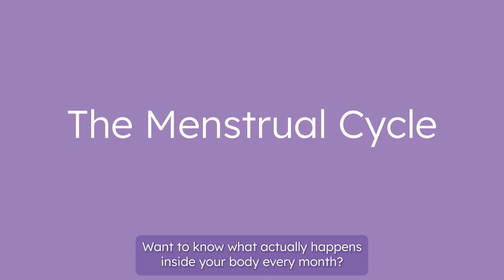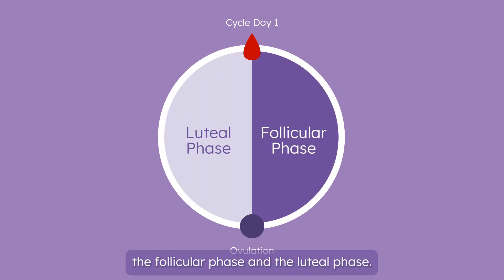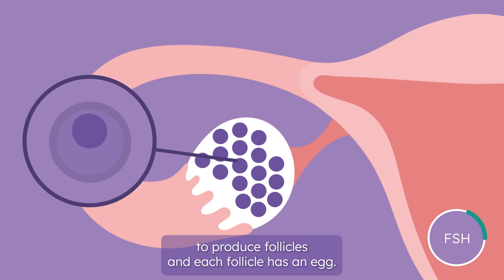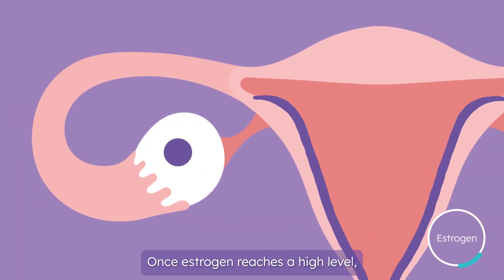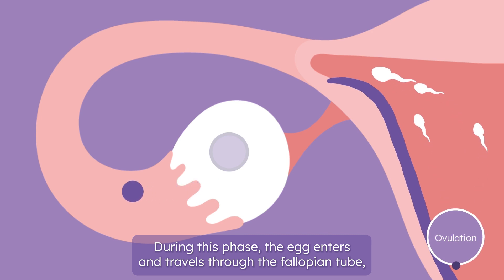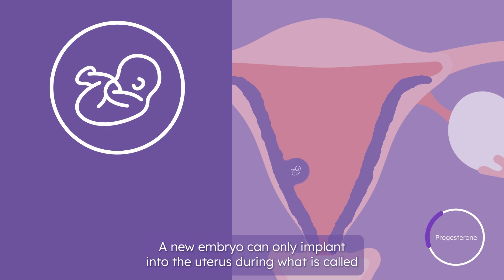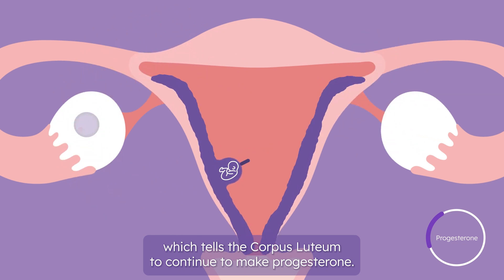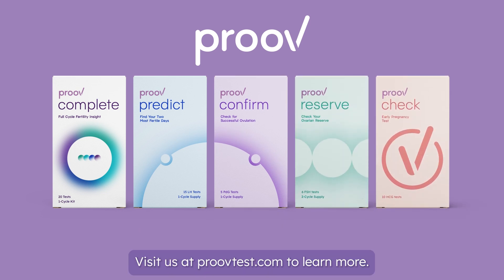Menstrual Cycle Timeline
Want the full story of what happens inside your body every month? From the first day of your period to the last day of your cycle, go behind the scenes of your uterus and more.
Transcript:
Want to know what actually happens inside of your body every month? Let’s take a look.

The menstrual cycle is a month-long process where your body prepares and releases an egg during ovulation and prepares for a possible pregnancy.

It’s controlled by 4 main cycle hormones:
Follicle Stimulating Hormone, or FSH
Estrogen
Luteinizing Hormone, or LH
And Progesterone

And there are 2 main phases of your cycle: the follicular phase and the luteal phase. These phases are separated by the release of the egg (a.k.a. ovulation) during your fertile window.

The first day of your period is the start of your cycle, or cycle day 1. This is where your uterus sheds its lining, which is made up of blood, endometrial cells and mucus. This is also the beginning of your follicular phase.

At the start of your cycle, FSH stimulates the ovary to produce follicles. And each follicle has an egg. Then FSH helps the ovary choose a dominant follicle. This follicle contains the egg that will mature and be released that cycle.

As the follicles are growing and one becomes dominant, it starts producing estrogen. Estrogen is one of the hormones that helps prepare the uterus for pregnancy by thickening the uterine lining. An initial rise in estrogen signals the opening of your fertile window, which is the few days in the month where conception can occur.

Once estrogen reaches a high level, this signals to your brain that the egg is ready to ovulate.
The brain sends a surge of LH to the ovary to rupture the follicle & release the egg. An LH surge indicates peak fertility and is a sign that ovulation should happen within the next 24-36 hours.

Once ovulation, or the release of the egg occurs, we enter the luteal phase.

During this phase, the egg enters & travels through the fallopian tube, where it will hopefully be fertilized by the sperm if you had intercourse or  inseminated. Then it will make its way to the uterus in hopes of starting a pregnancy.

While this is happening, the empty follicle, now called the corpus luteum, starts producing progesterone. Progesterone stabilizes that thickened uterine lining and makes it sticky enough for a fertilized egg to successfully implant to begin a pregnancy. A new embryo can only implant into the uterus during what is called the implantation window, which happens 7-10 days after peak fertility. To give the highest possible chance at pregnancy, progesterone needs to be elevated throughout the implantation window. While it is still possible to get pregnant when progesterone levels are low during the implantation window, it can be harder to do so. If the embryo successfully implants, it will begin making hCG, which tells the corpus luteum to continue to make progesterone. This is the beginning of pregnancy!

If the egg isn't fertilized or doesn't implant, progesterone levels will drop after the implantation window. This causes your uterus to shed its lining, also known as your period, and another cycle begins!

If you want to know more about your cycle and hormone levels, check out Proov’s collection of easy to use, at-home hormone tests. Visit us at proovtest.com to learn more.